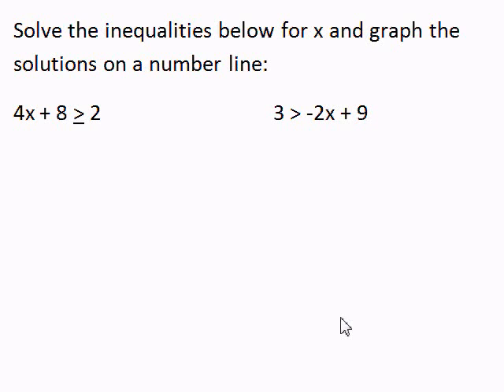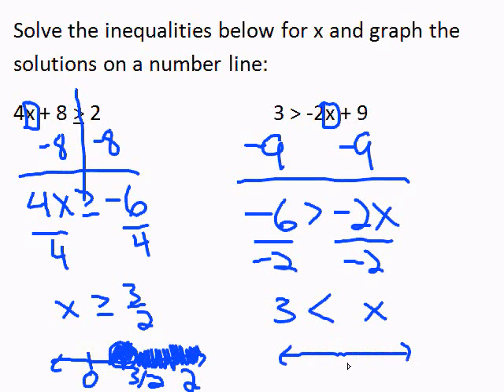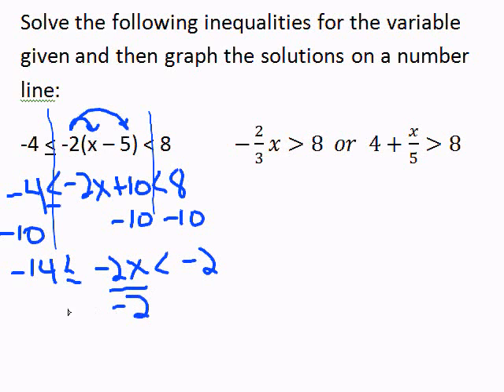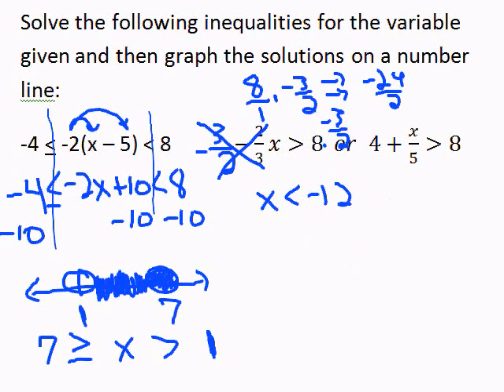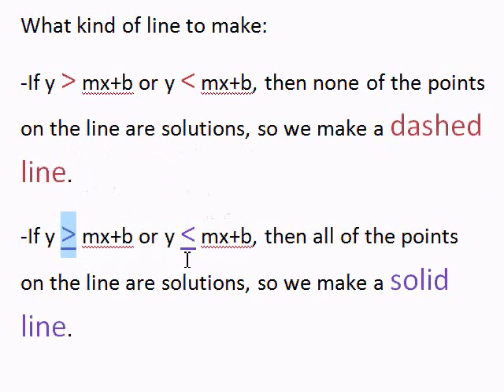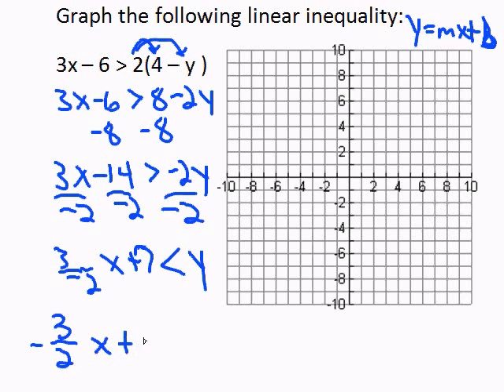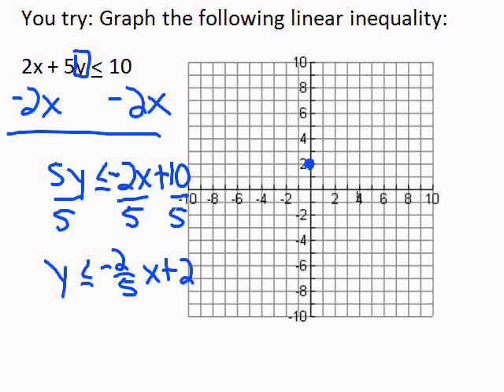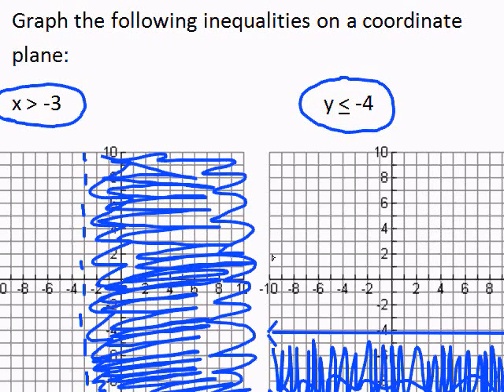Solve and Graph Inequalities Summary